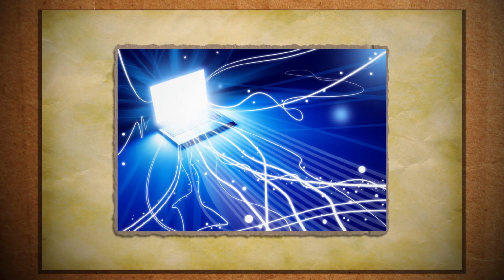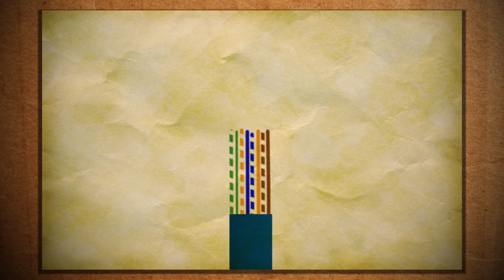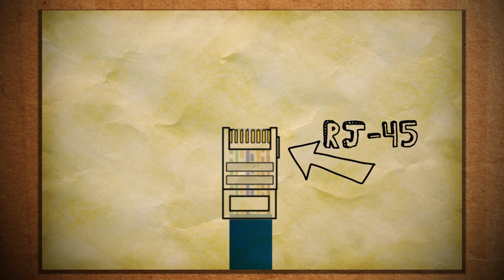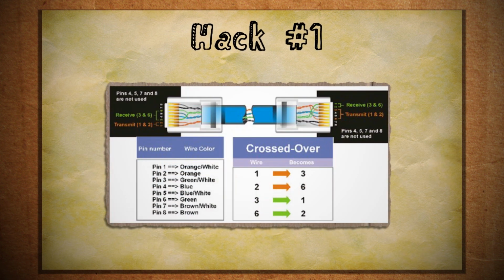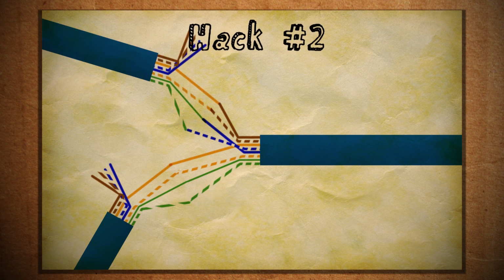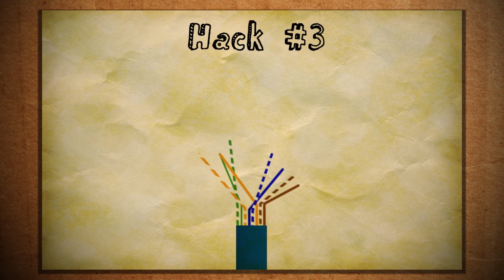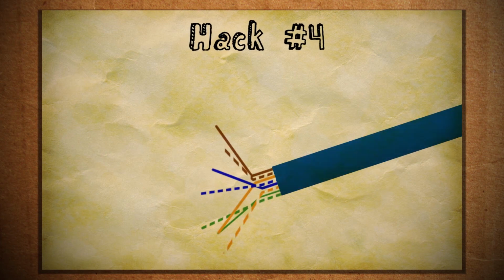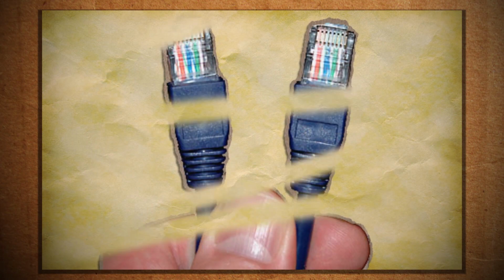4 Clever Ethernet Cable Hacks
Even though wireless technology is making ethernet cables obsolete, let's take a look at some ways to breathe new life into these technological wonders.

Follow Tinkernut!